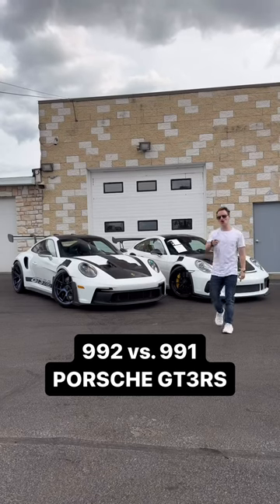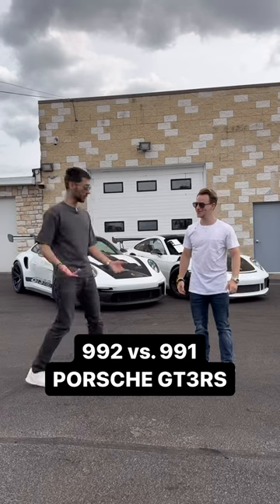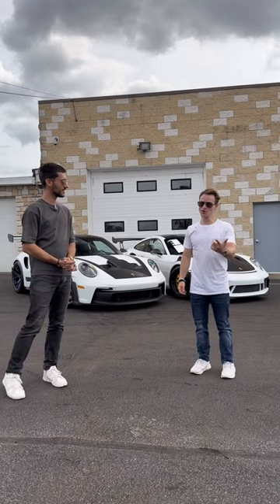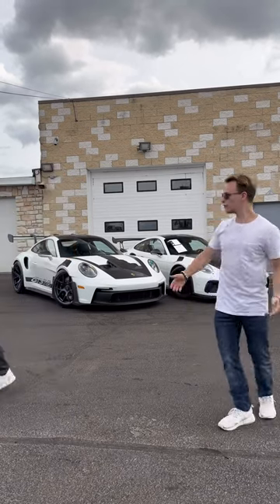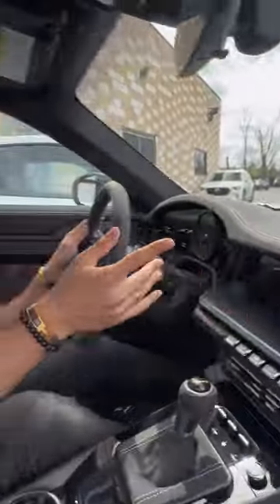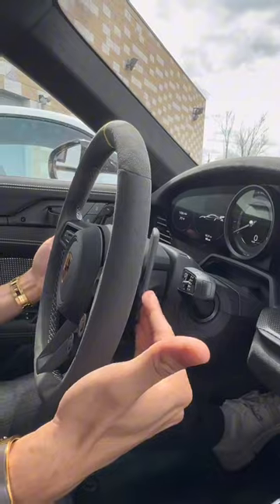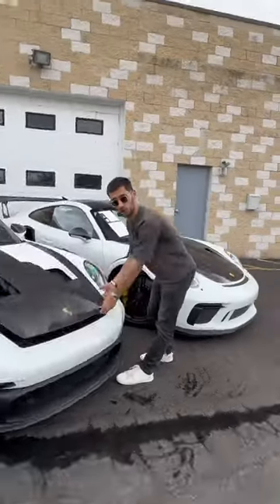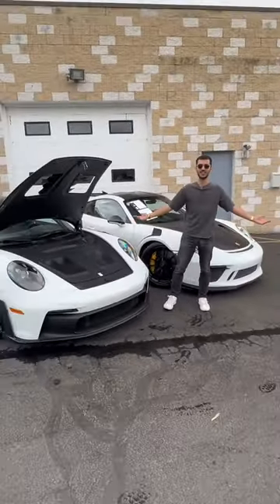992 vs the 991: INSIDE the Porsche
Which one you taking? INSIDE the 991 vs 992 Porsche GT3RS
jsautohausgroup your exotic Import experts 🔥